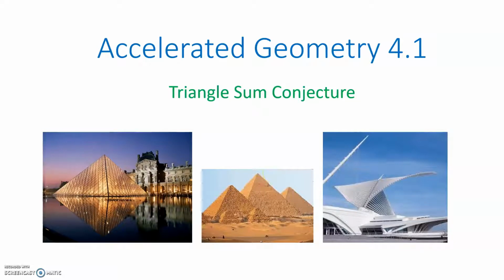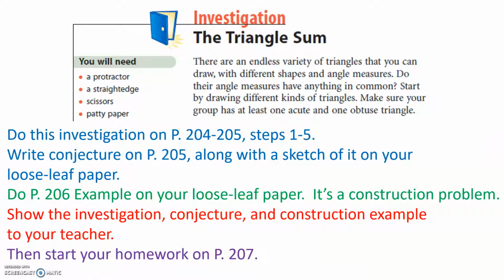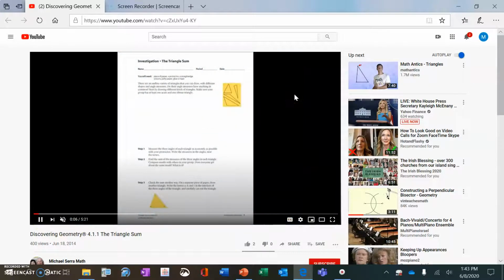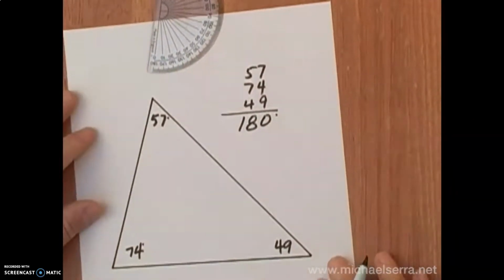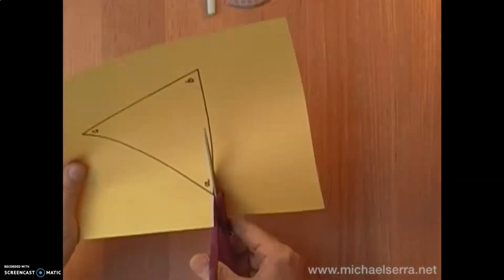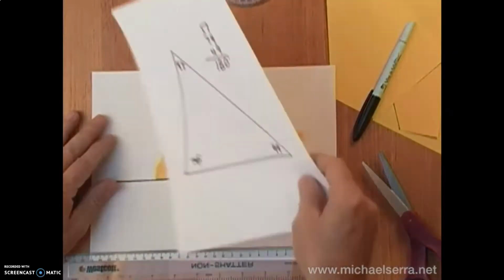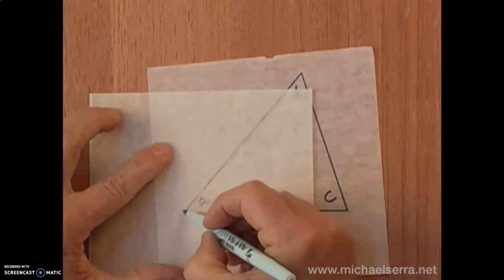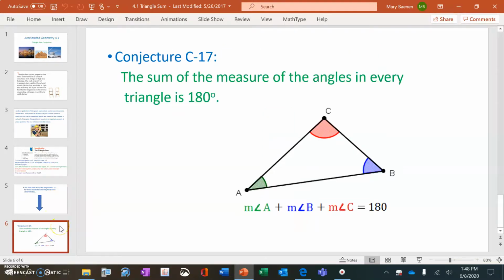Geom 4 1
Triangle Sum Conjecture